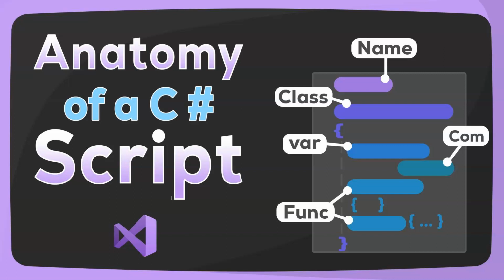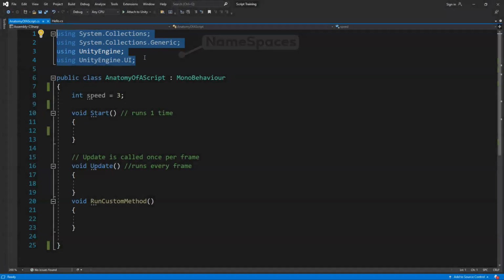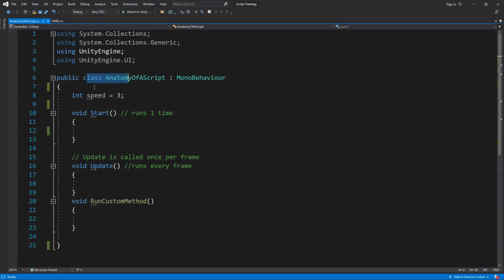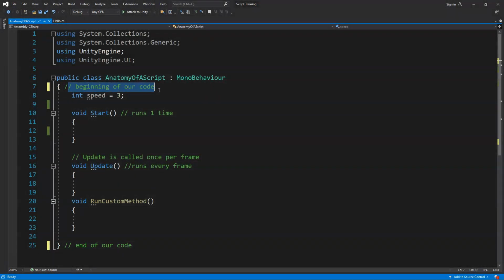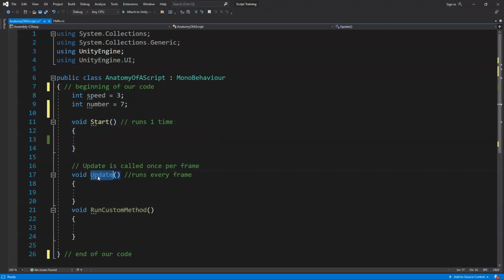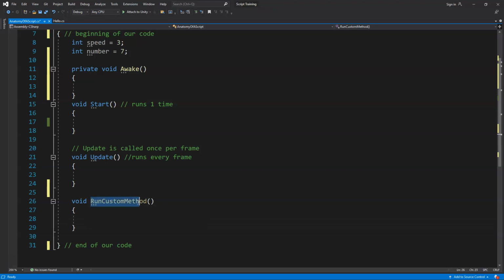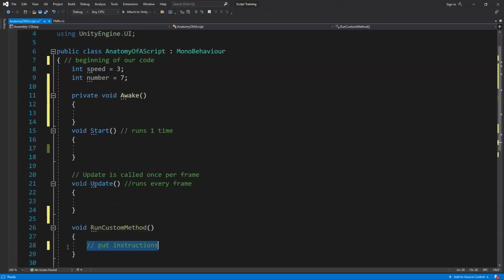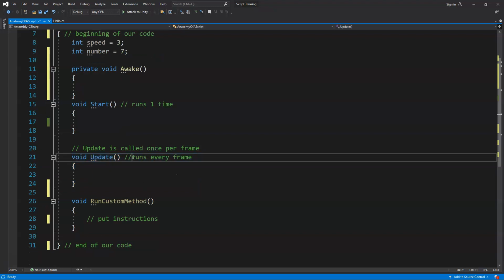Understanding the Structure of a C# Script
Here is a structure breakdown of C# scripts in Visual Studio. Hopefully this is extremely helpful for anyone who will be continue learning C#, variables, functions/methods.